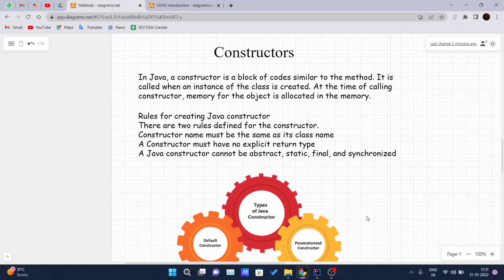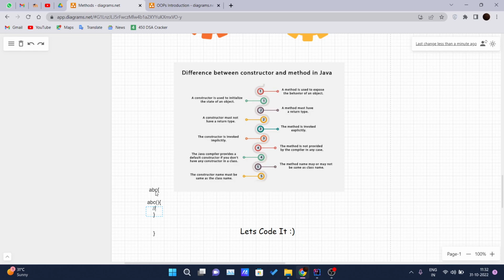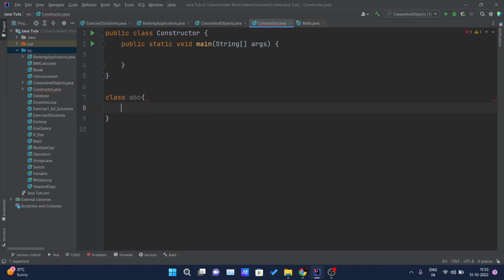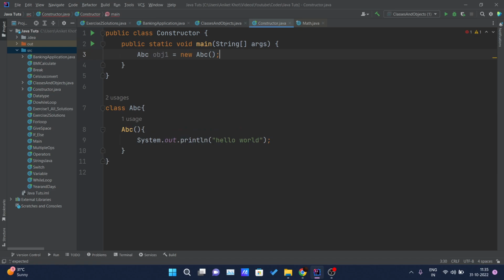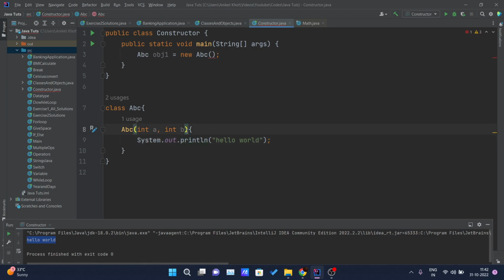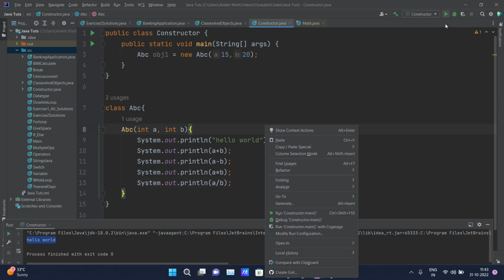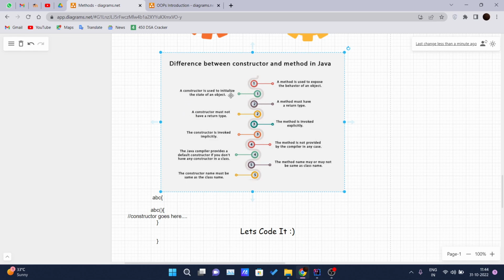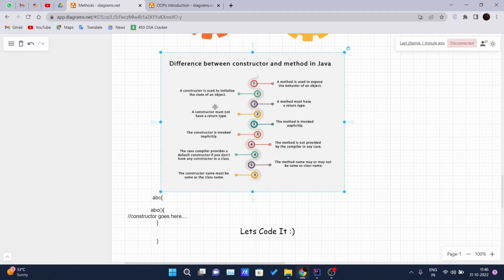Java Tutorial For Beginners - Constructors in Java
In this Java Tutorial For Beginners video I am going to show how to use Classes and Objects in Java, OO Programming Concepts, Creating Objects and Object Reference Variables, Differences between primitive data type and object type, Automatic garbage collection, Constructors

classes and objects in java pdf
classes and objects in java ppt
classes and objects in c++
classes in java
classes and objects in java with realtime examples
define class in java